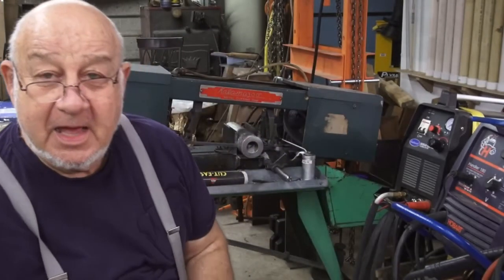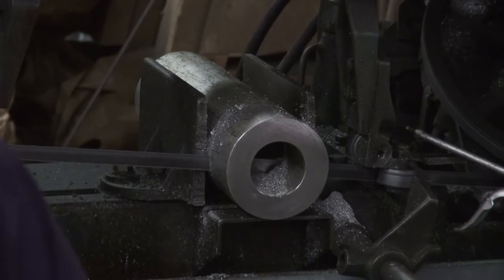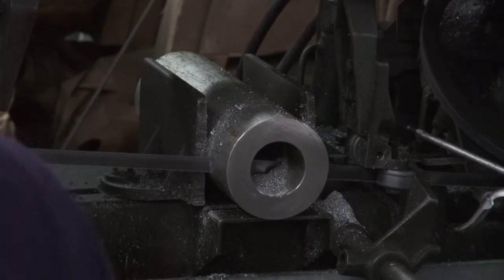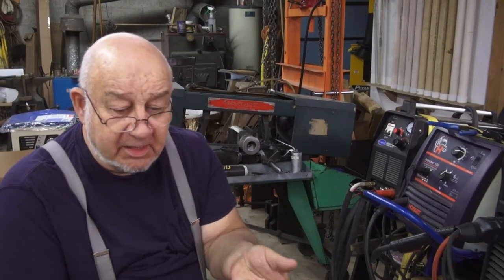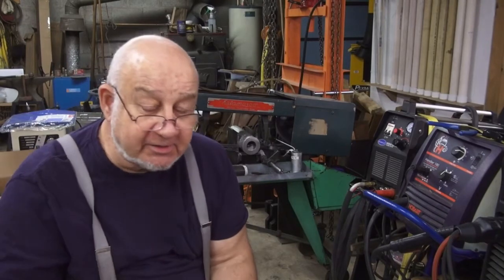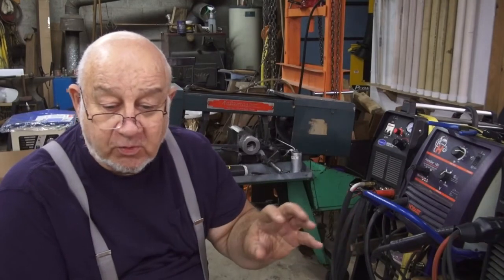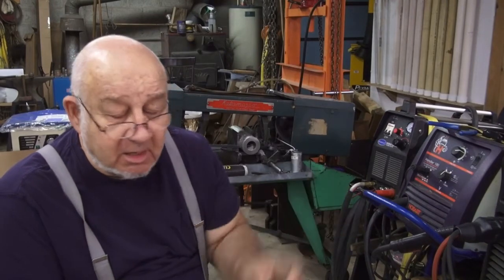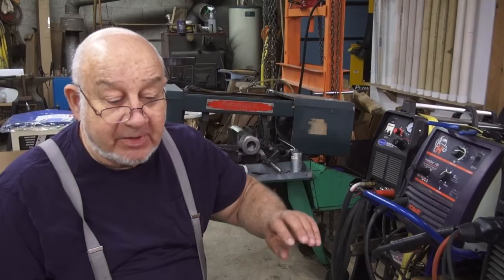Logan lathe switch modification. Part 1 of 3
In this video I am attempting to modify the forward-reverse knob. I find it a little awkward to reach under the chip tray to find the knob, especially if I want to do it in a hurry. This gear shift type lever should do the trick.